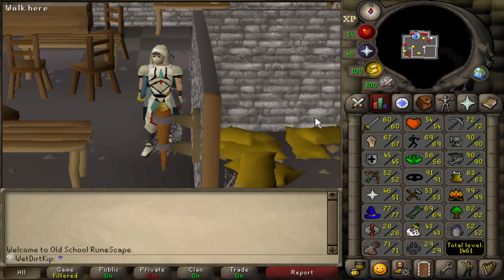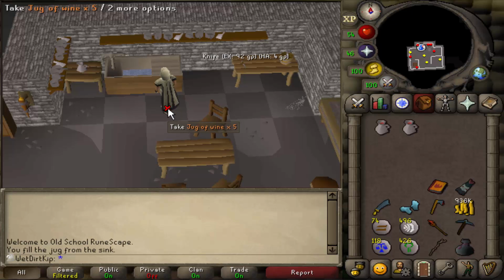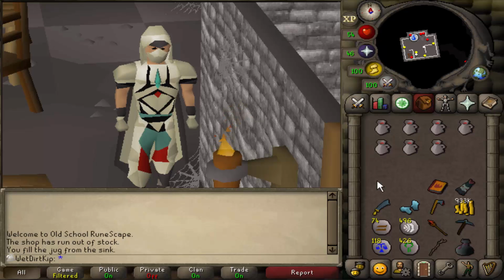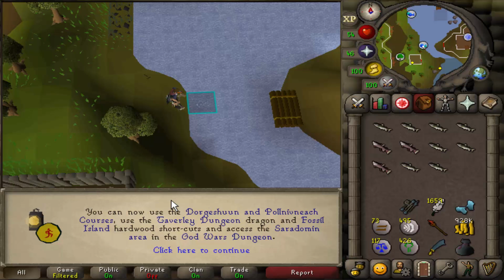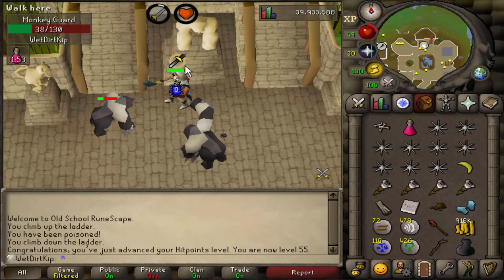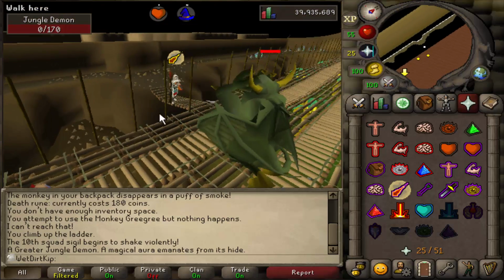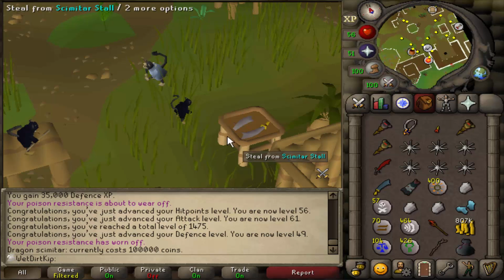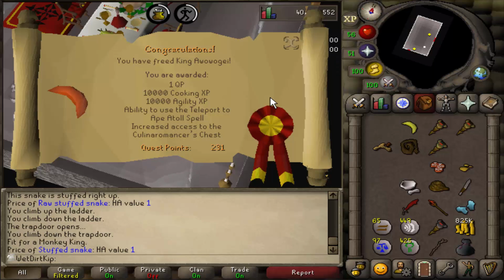Goodbye Rune Scimitar (UIM #36)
Monkey madness and saving AwOwOgei.

Currently posting Old School Runescape OSRS Ultimate Ironman videos at 9am Pacific Time!